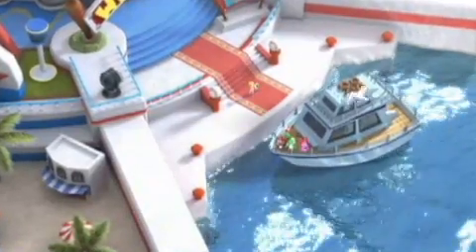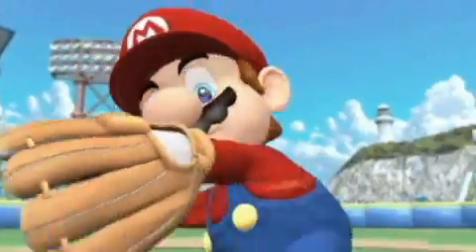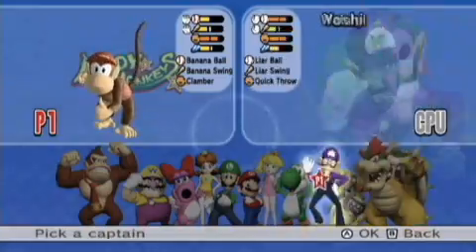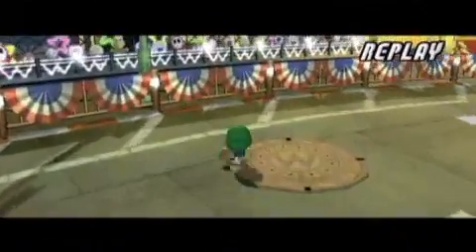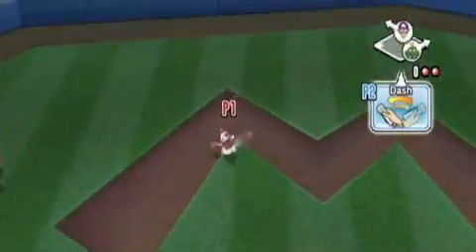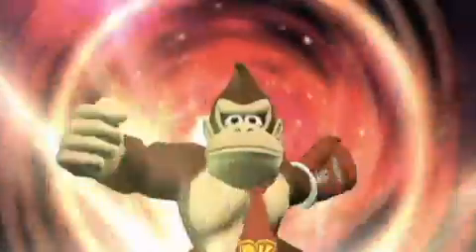Gametrailers - Mario Super Sluggers Nintendo Wii Review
Still have my copy of this game. Fucking love it.